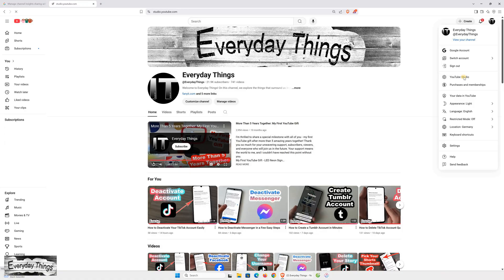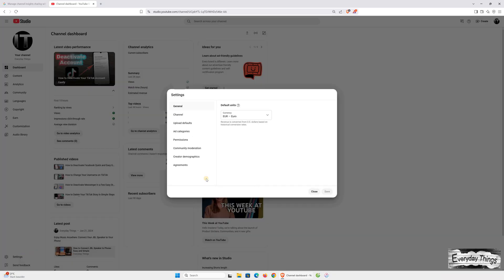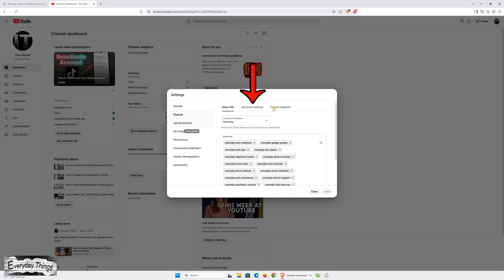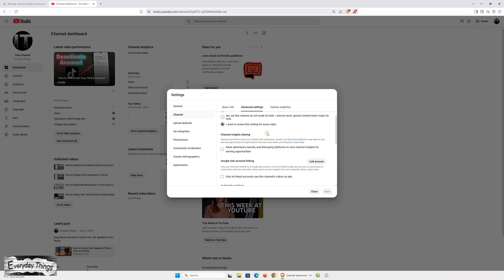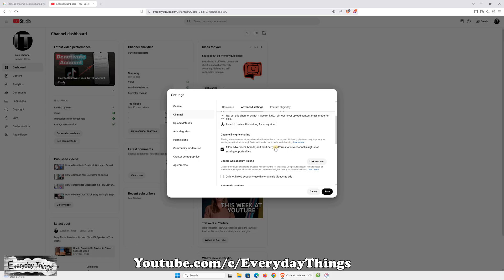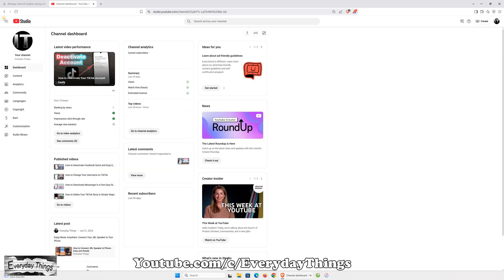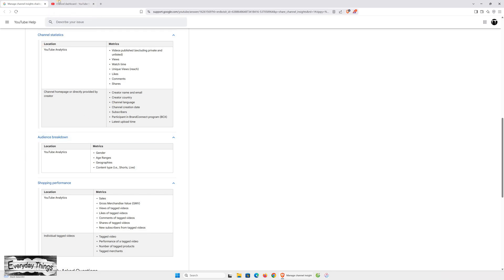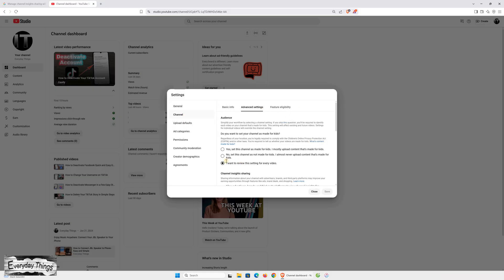How to Turn On or Off Channel Insights Sharing with Advertisers on YouTube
In this video, learn how to turn on or off the channel insights sharing setting in YouTube Studio. This feature lets eligible YouTube Partner Program (YPP) creators share aggregated channel data—such as audience demographics, performance stats, and YouTube Shopping results—with third-party advertisers, brands, and platforms. You have full control to enable or disable this at any time.

Find out where to locate the option in YouTube Studio, how to activate it, and what kind of data is shared to help brands find the right creators for campaigns.

🕒 Timestamps:
0:00 - Introduction
0:08 - Open YouTube Studio on Desktop
0:13 - Click “Settings” (bottom left corner)
0:18 - Go to “Channel” → “Advanced settings”
0:24 - Enable “Channel insights sharing” by checking the box
0:31 - What data is shared and who sees it
0:38 - How turning it on can increase earning potential
0:45 - To disable, simply uncheck the same box
0:50 - Save changes and exit

DE:
kanal-Insights für Werbetreibende auf YouTube aktivieren oder deaktivieren

In diesem Video erfahren Sie, wie Sie die Funktion zur Freigabe von Kanal-Insights für Werbetreibende, Marken und Plattformen in YouTube Studio aktivieren oder deaktivieren. Sie behalten dabei jederzeit die volle Kontrolle.

Wir zeigen Schritt für Schritt, wo Sie die Einstellung finden, wie sie funktioniert und welche Daten geteilt werden.

Schritte:
YouTube Studio am Desktop öffnen
Links unten auf „Einstellungen“ klicken
Links im Menü „Kanal“ auswählen → dann „Erweiterte Einstellungen“
„Kanal-Insights teilen“ aktivieren oder deaktivieren
Datenfreigabe speichern